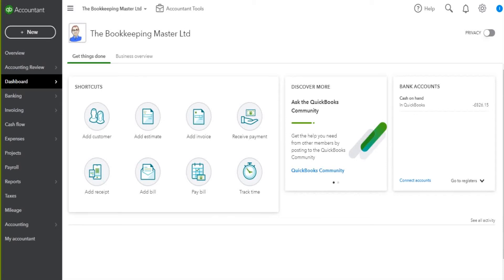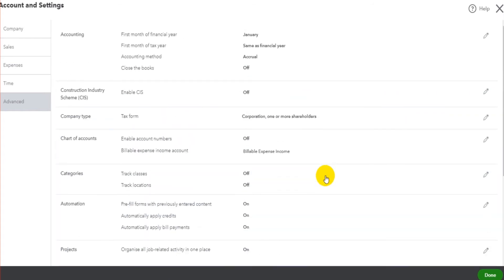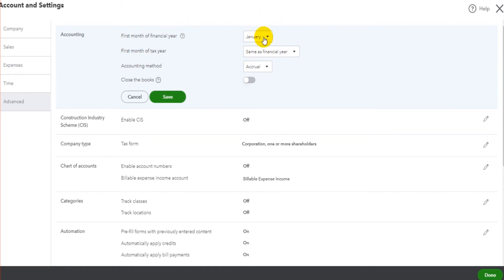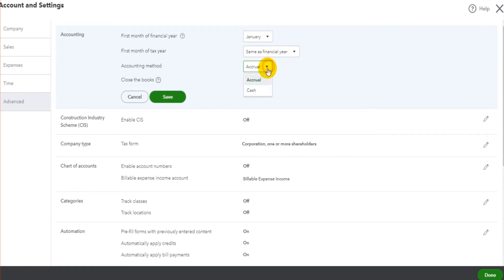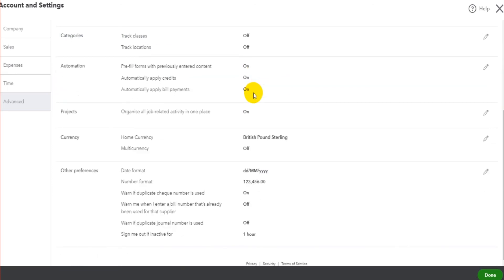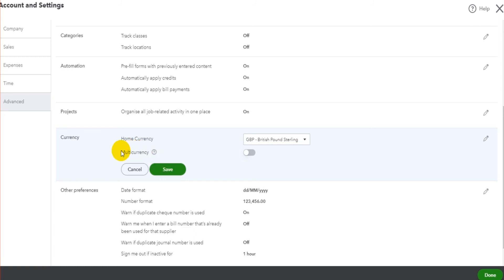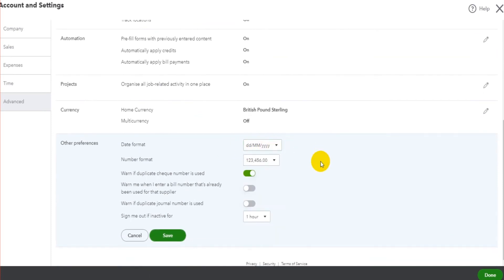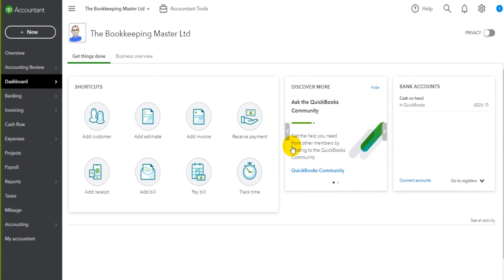Accounting Date & Currency - QuickBooks Online Training - Part 3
Part 3 of my QuickBooks Online tutorial. This video covers the multicurrency feature on QuickBooks Online, as well as changing the accounting date.